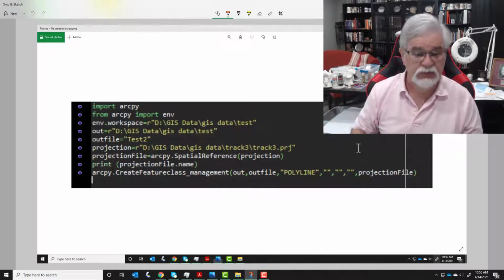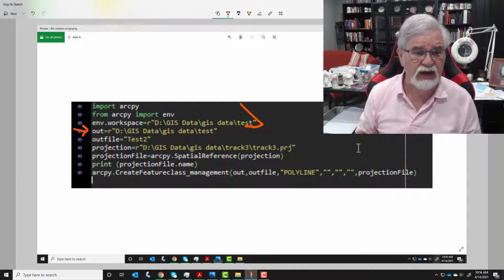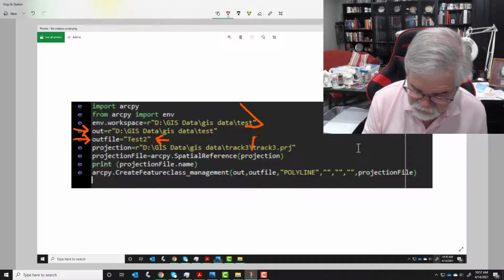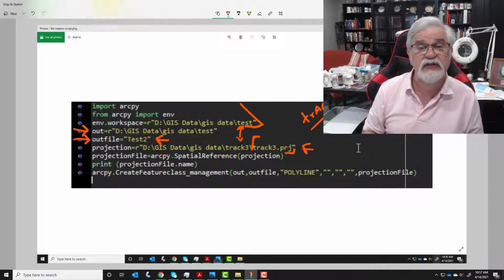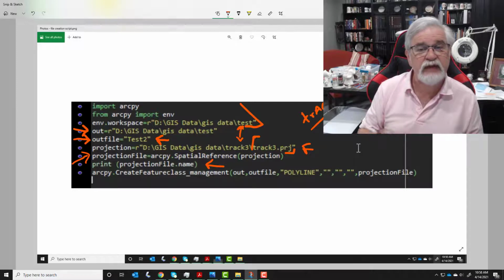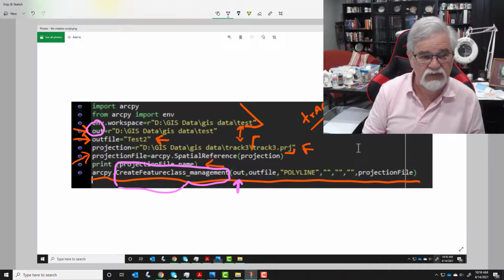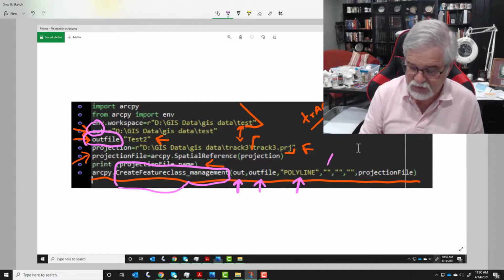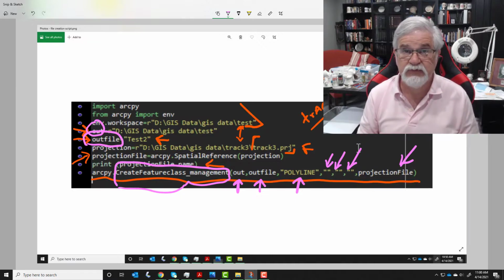Feature Class File Creation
In this lesson the creation of a Feature Class File using Python and existing projection is explored.